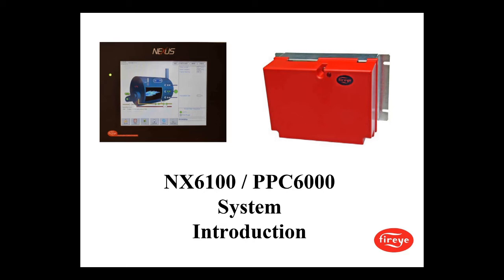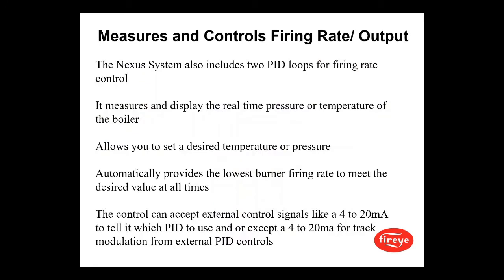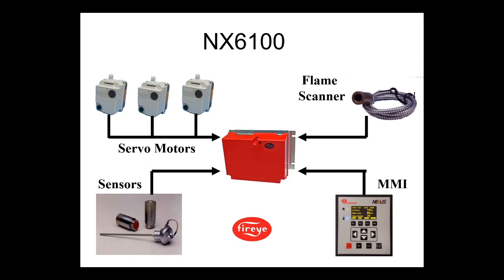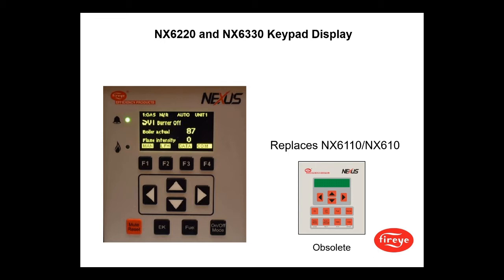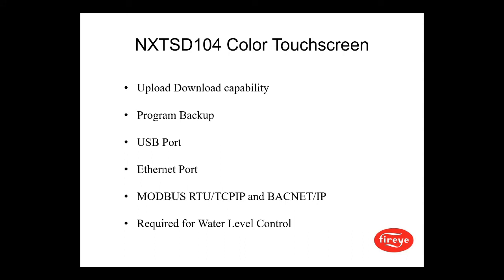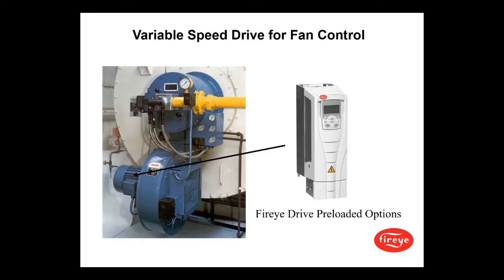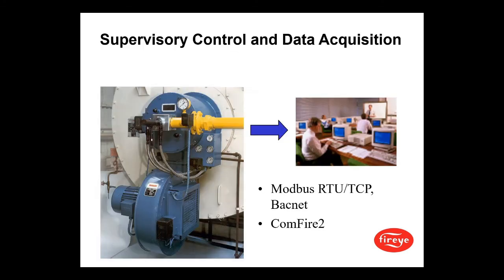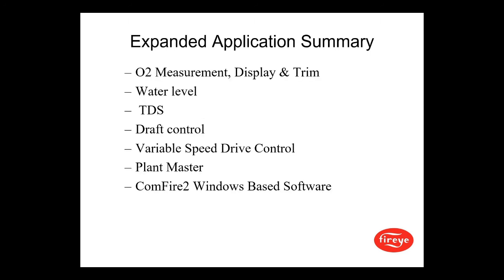NX6100: Training Video - Getting Started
Recorded WebEx training from 6/30/2020.